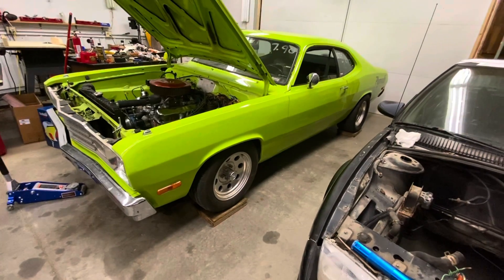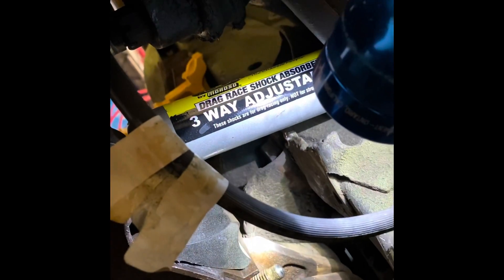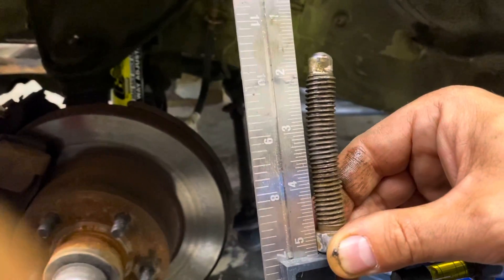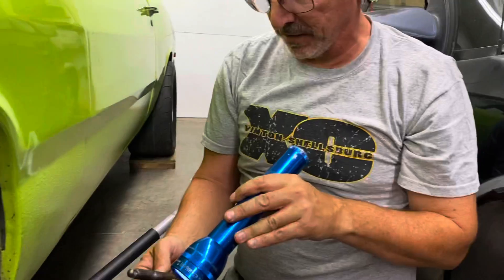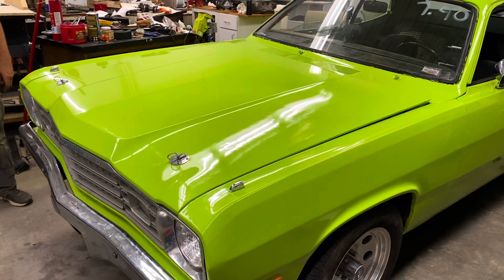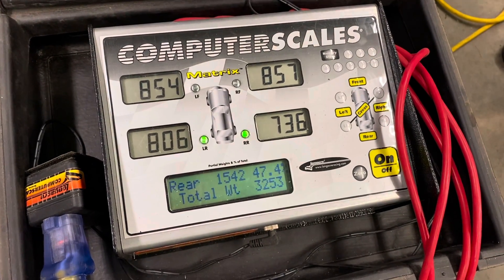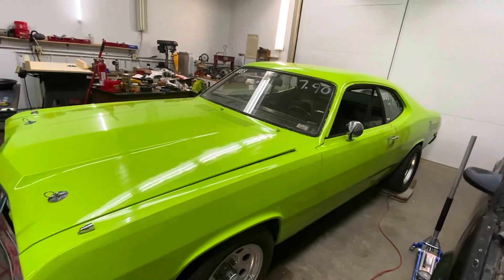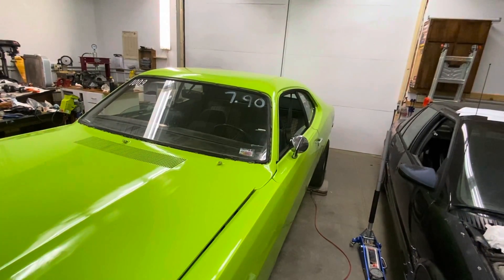Mopar Torsion Bar Adjusting Bolt, Fix it Till it’s Broke!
1973 Plymouth Duster torsion bar adjustment screw failure.